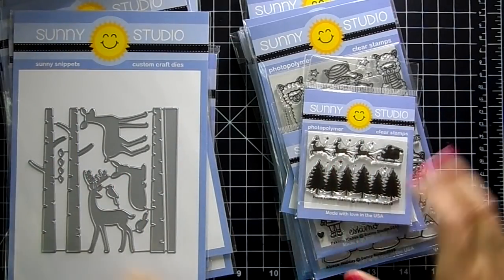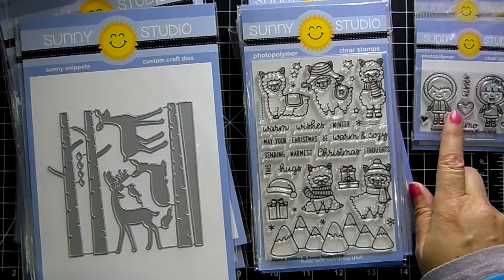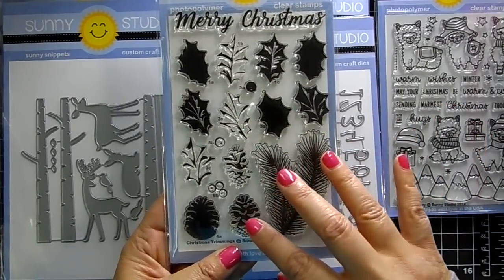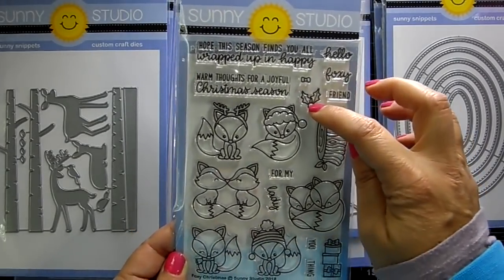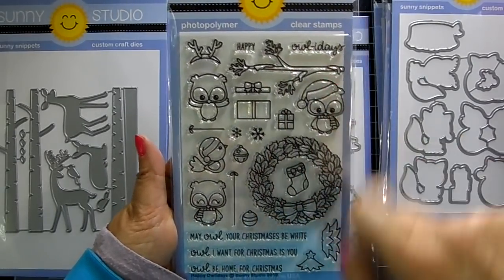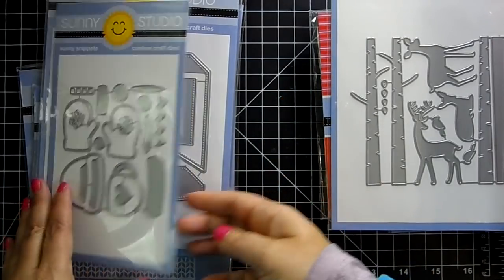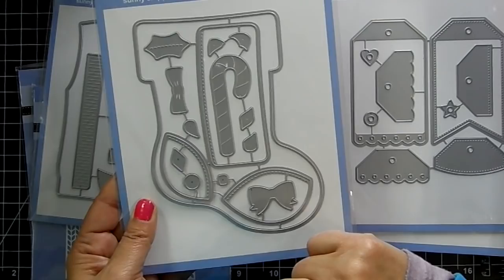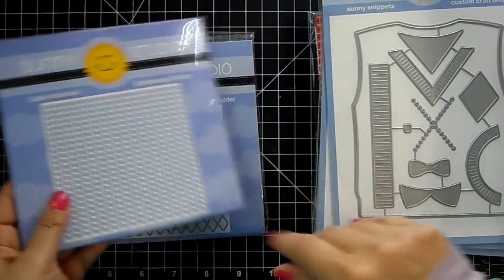New from Sunny Studio!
The new release from Sunny Studio!